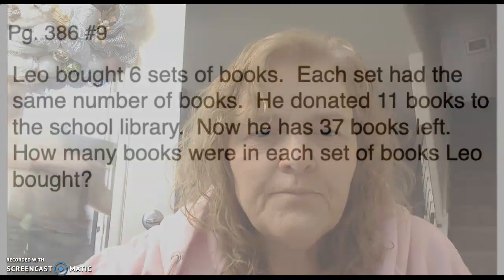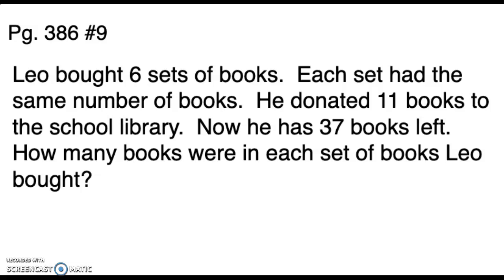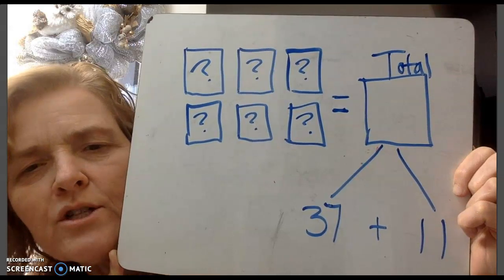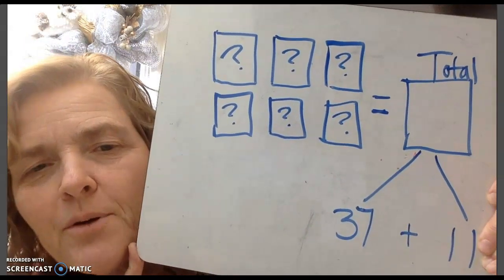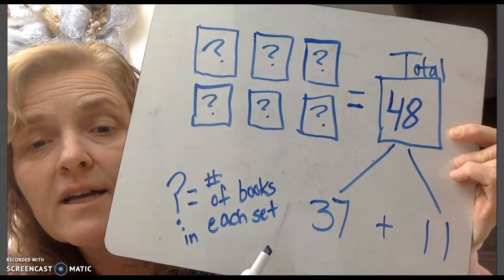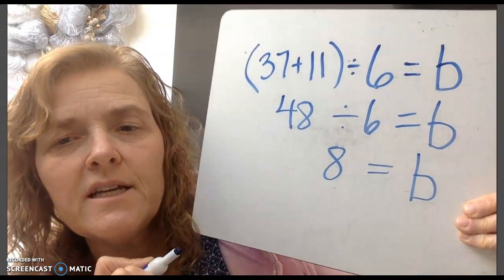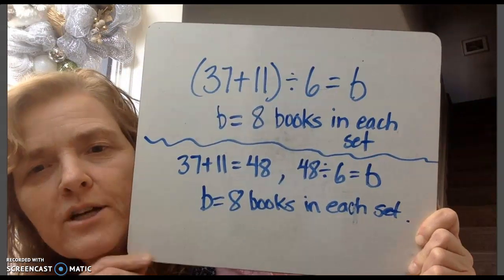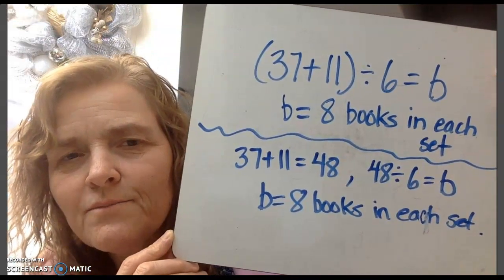6-9 2 step problems with equation and variable #9